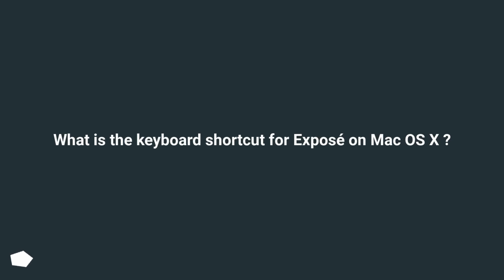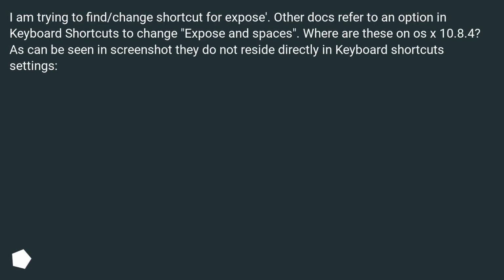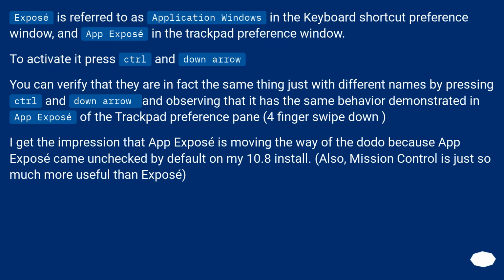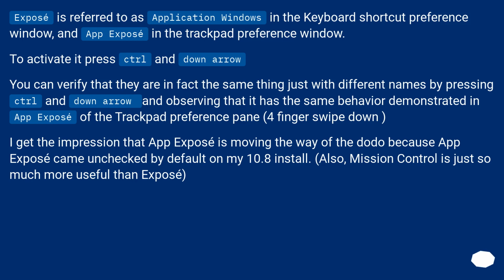What is the keyboard shortcut for Exposé on Mac OS X ?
Chapters
00:00 Question
00:41 Accepted answer (Score 41)
01:42 Answer 2 (Score 2)
02:25 Thank you